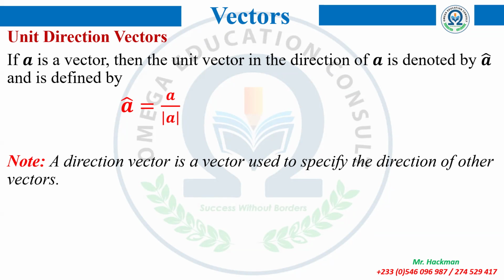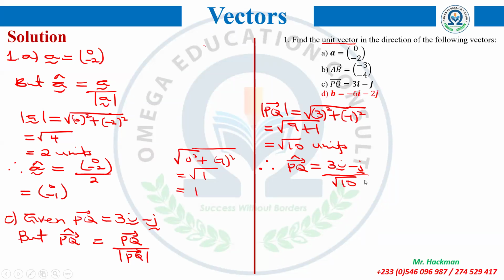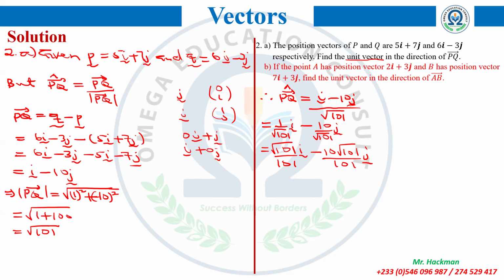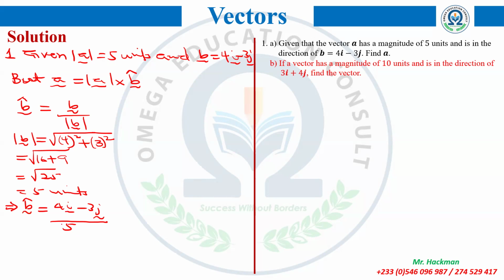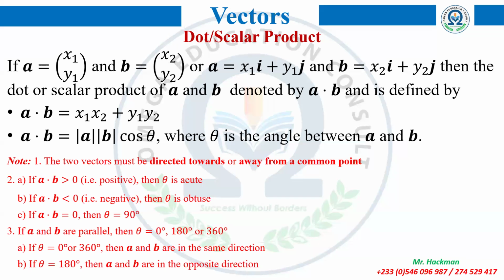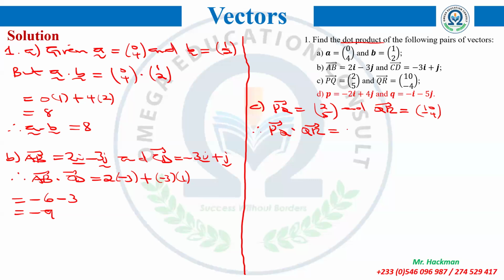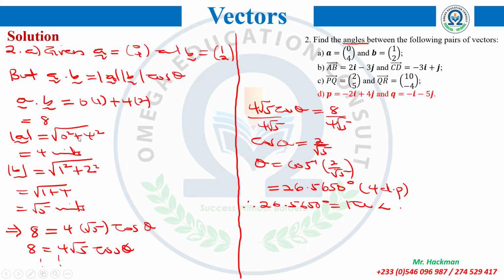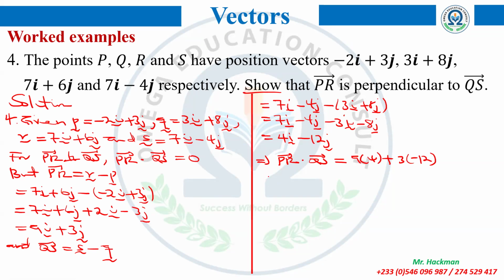VECTORS: Lesson 2